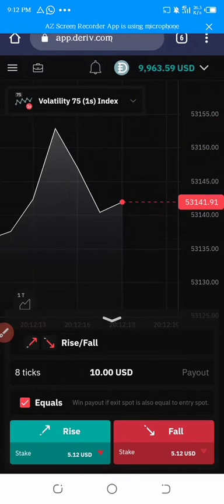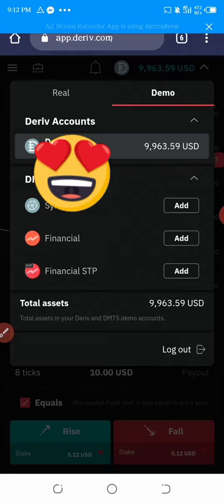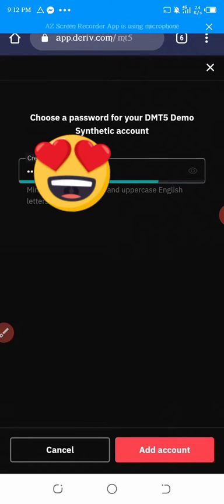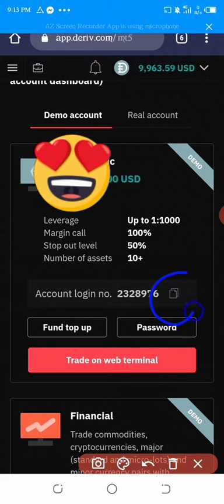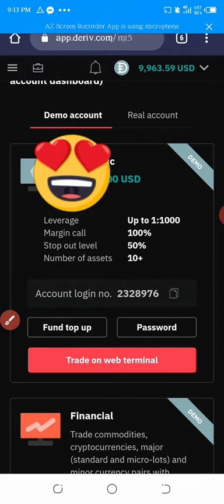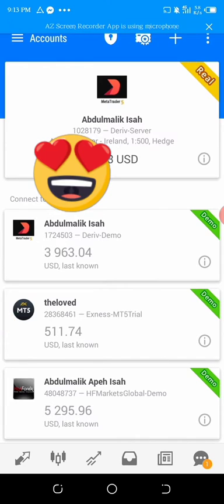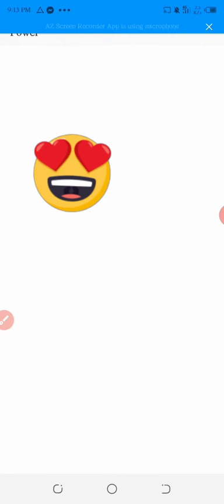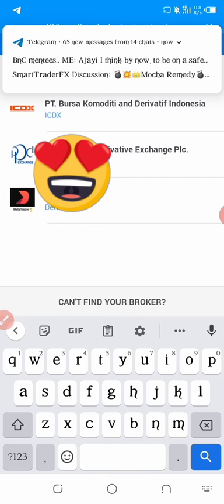How to login. deriv account on meta trader 5